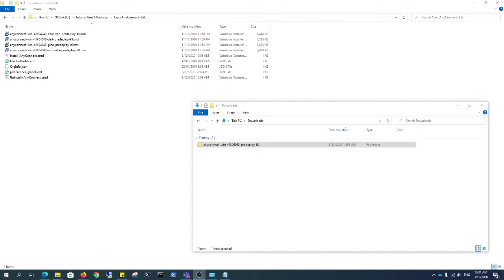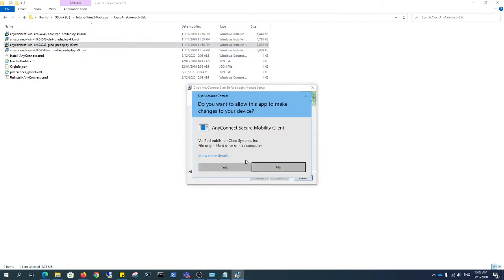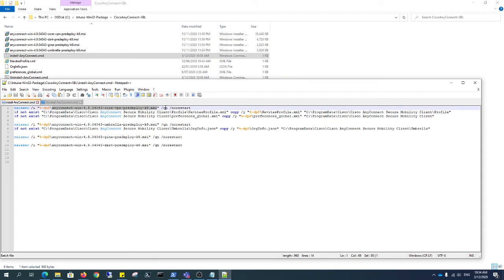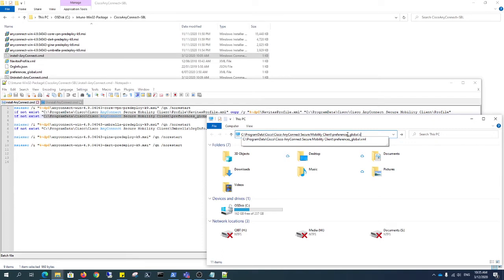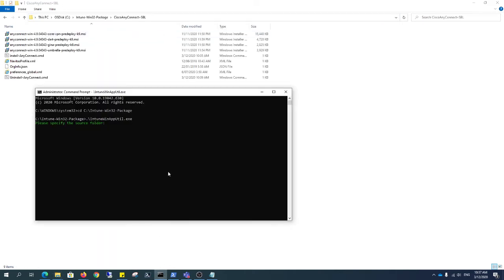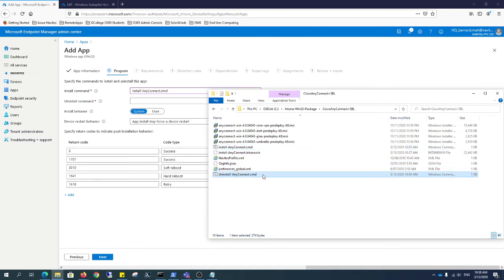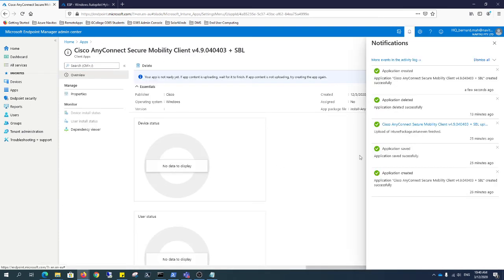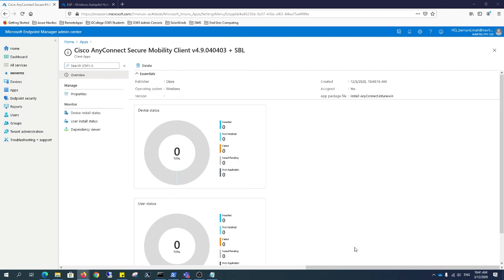Windows Autopilot Hybrid Azure AD Join: Create Intune Win32 App Cisco AnyConnect VPN + SBL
This is a setup by step instructions on how to create your Win32 App for Cisco AnyConnect Secure Mobility Client v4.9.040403 + SBL.

Instructions:
1. Have the full installer for Cisco AnyConnect Secure Mobility Client v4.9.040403 (Comes in ZIP)
2. Extract it and copy the required to another folder to create the win32 package.
3. The ones that need to be copied are:

IMPORTANT:
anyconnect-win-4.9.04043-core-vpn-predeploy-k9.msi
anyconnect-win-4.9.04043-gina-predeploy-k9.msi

Optional:
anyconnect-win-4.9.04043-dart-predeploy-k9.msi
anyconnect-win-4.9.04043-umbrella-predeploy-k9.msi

4. Ideally in your folder to create your:
install-AnyConnect.cmd
CustomProfile.xml - server address
OrgInfo.json - ask your network team
preferences_global.xml - custom preferences
Uninstall-AnyConnect.cmd

5. Install the .msi manually on your device and run the following in powershell:

get-wmiobject Win32_Product | sort-object -property Name | Format-Table IdentifyingNumber, Name, LocalPackage -AutoSize

Select All then copy and paste to Notepad, locate the Cisco AnyConnect modules.

6. Update your batch files:
For: install-AnyConnect.cmd - update using step 3 (installer names)
For: Uninstall-AnyConnect.cmd  - update using the GUID from step 5.

7. Download the Win32 App package if you have done so

8. Run CMD as admin, then cd to path file and your installer or setup: install-AnyConnect.cmd then output to the same folder (your choice)

9. - Apps - Add - Win32 - Upload the .intunewin and put your description.

Install command: install-AnyConnect.cmd
Uninstall command: Uninstall-AnyConnect.cmd
Install Behaviour: System
Device restart behavior: No specific action

Requirements:
OS architecture: x86 x64
Minimium operating system: Windows 10 1607

Detection Rules: Manually configure detection rules
Detection Rules: MSI (GUID from Cisco AnyConnect Secure Mobility Client) mentioned in Step 5.

Assignments: Your devices

10. Navigate to Devices - Enrol devices - Enrollment Status Page:
You can use default or create your own, I have created my own with: ESP - Windows Autopilot Hybrid Azure AD over VPN

In the ESP, this option must be selected:
Block device use until these required apps are installed if they are assigned to the user/device with app: Cisco AnyConnect Secure Mobility Client v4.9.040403 + SBL selected.

Then save and test.